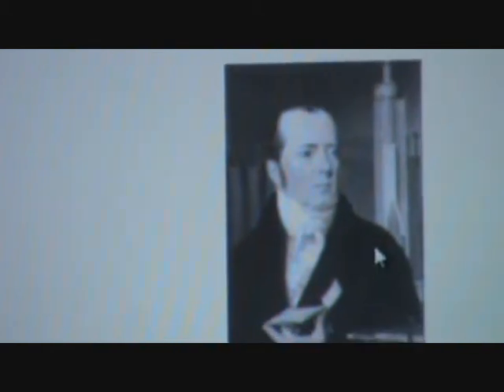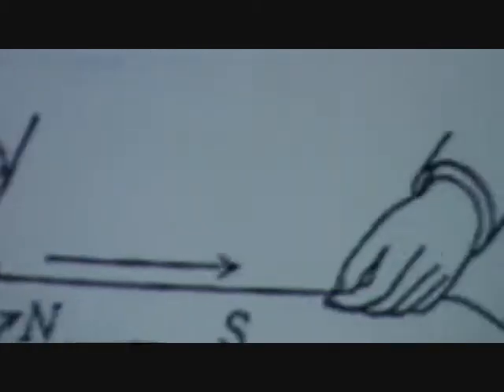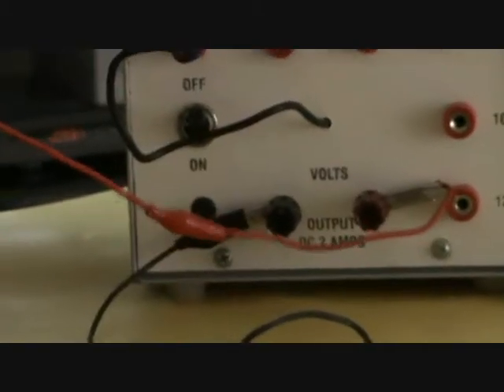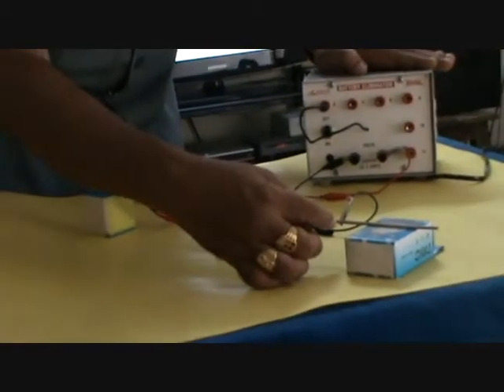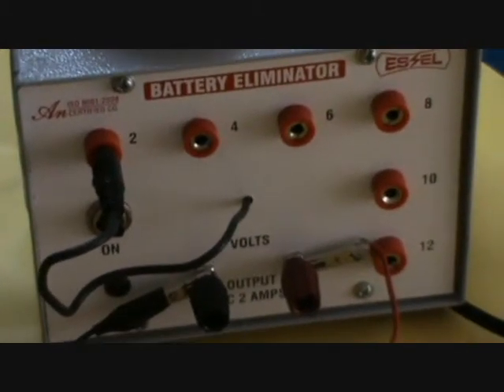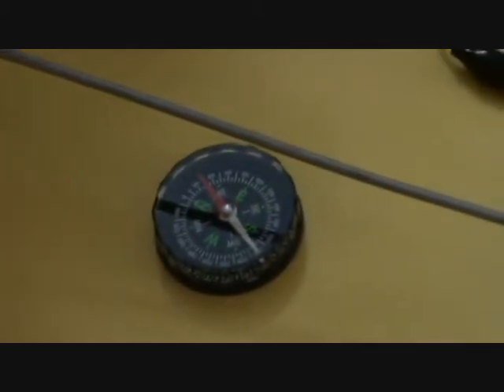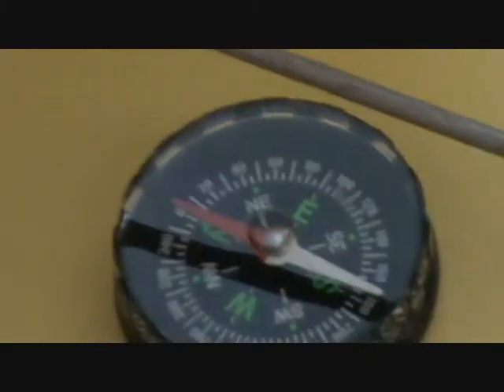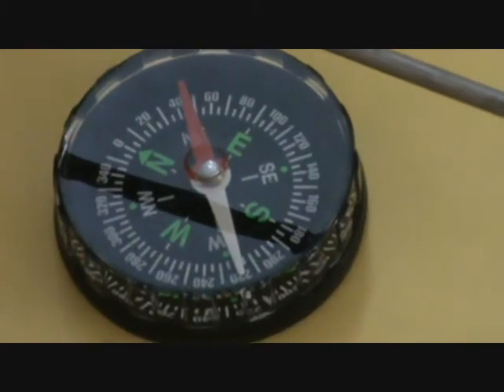OERSTED EXPERIMENT 1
in this demo Oersted experiment was shown.